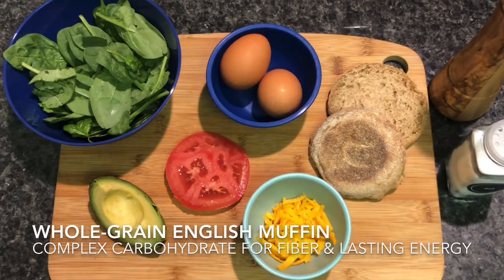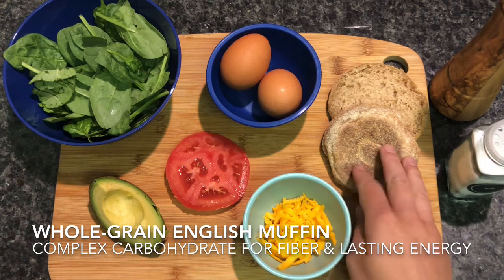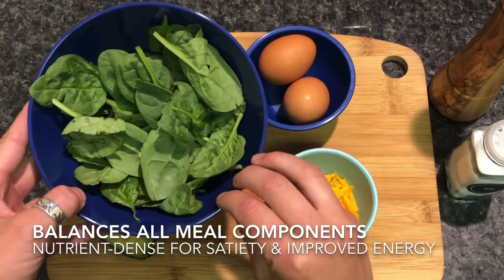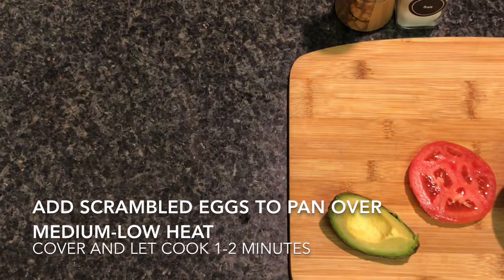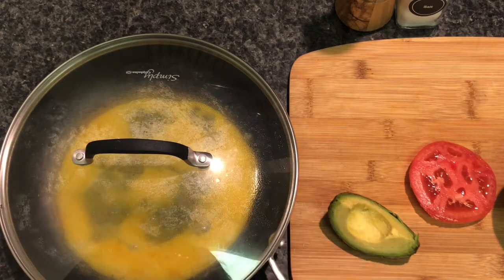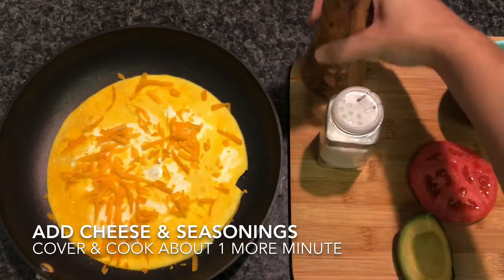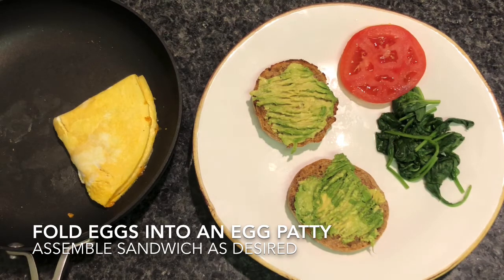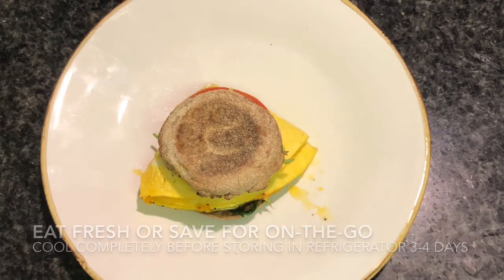Recipe Demo for English Muffin Breakfast Sandwich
Start your day off right with this well-balanced, quick & easy breakfast sandwich. Learn how to get a serving of veggies with lean protein and complex carbohydrates in your breakfast with Shannon Costello, RDN, LDN.